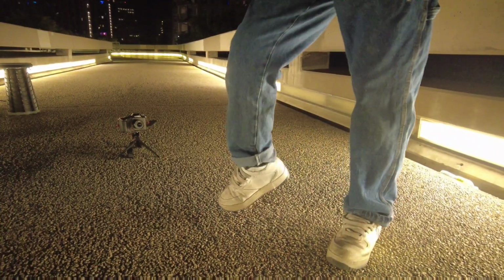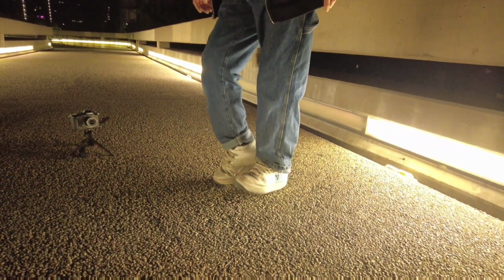How to do Super Basic Float animation dance robot dance popping bopping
スーパーベイシックフロートのやり方　アニメーションダンス ロボットダンス ポッピング ボッピング